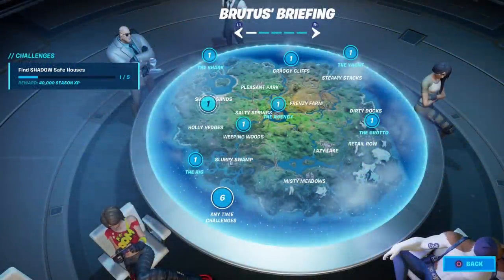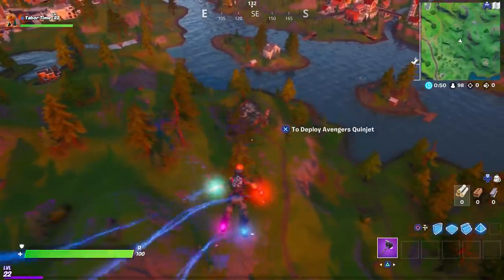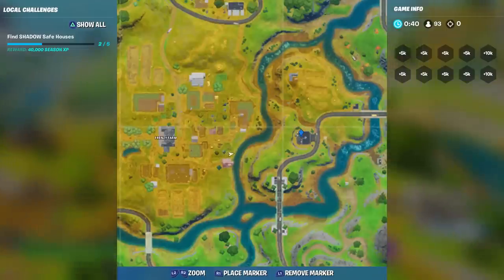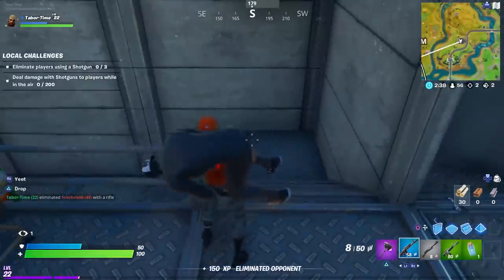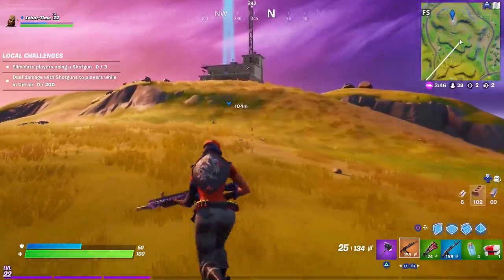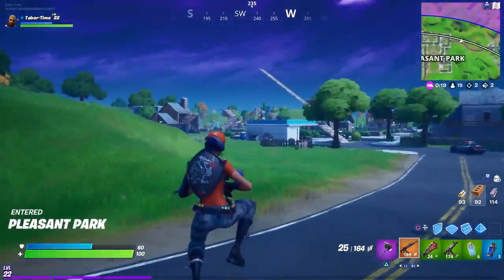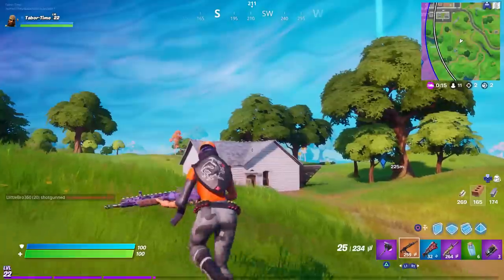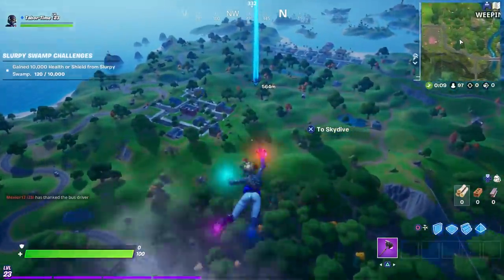FIND SHADOW SAFE HOUSES - All 5 Shadow Safe House Locations In Fortnite!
Here are all 5 of the shadow safe house locations!